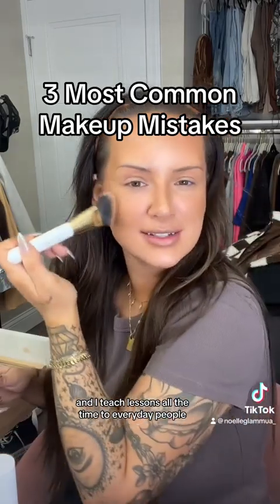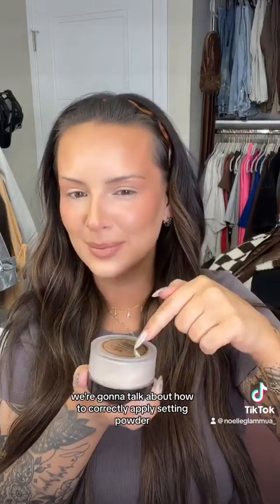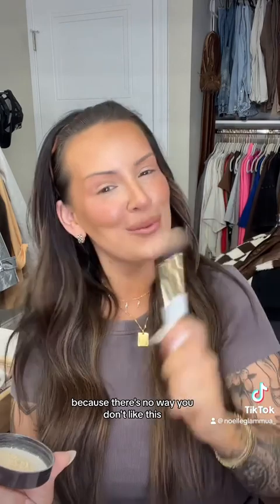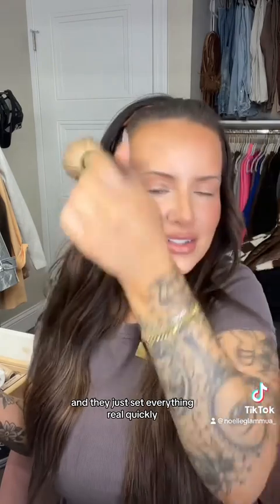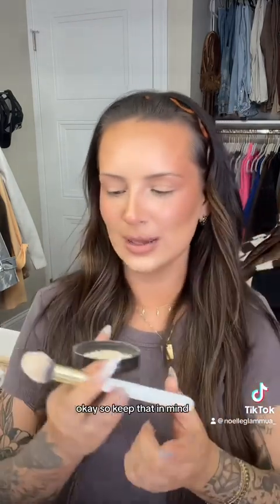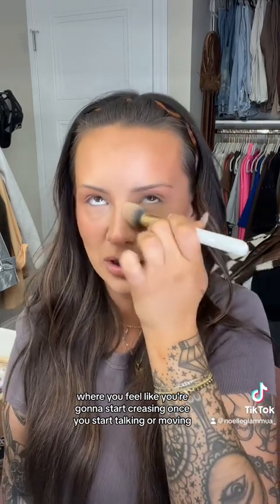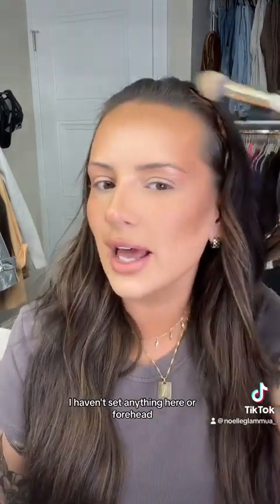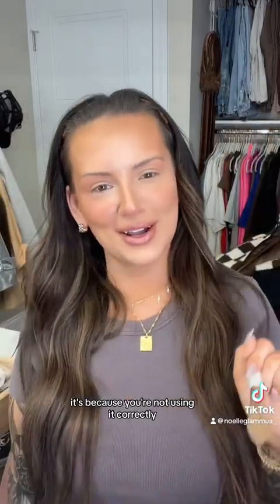3 Most Common Makeup Mistakes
Every Video Is Taken From TikTok ✨
Credits To : @noelleglammua_